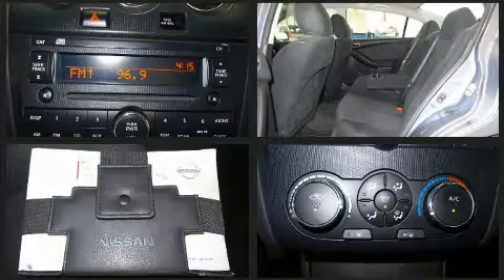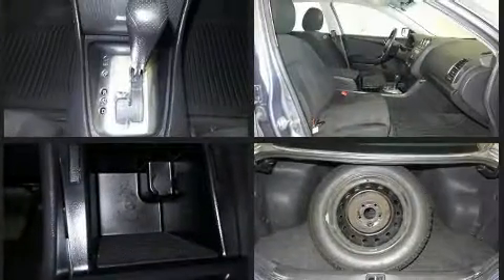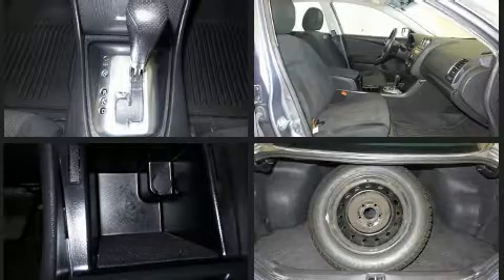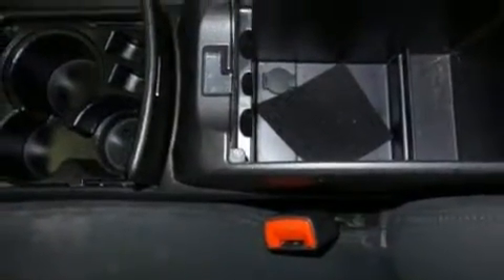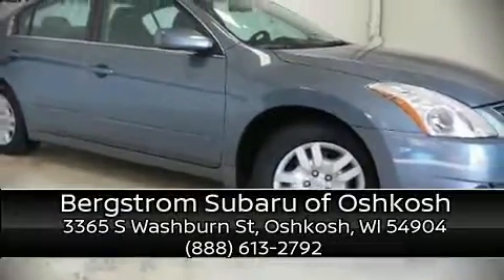2012 Nissan Altima 4dr Sdn I4 CVT 2.5 S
Discerning drivers will appreciate the 2012 Nissan Altima. With fewer than 50,000 miles on the odometer, this 4 door sedan prioritizes comfort, safety and convenience. It features a front-wheel-drive platform, an automatic transmission, and a 2.5 liter 4 cylinder engine. Top features include remote keyless entry, front and rear reading lights, speed sensitive wipers, telescoping steering wheel, power door mirrors, power windows, an overhead console, and 1-touch window functionality. Nissan ensures the safety and security of its passengers with equipment such as: dual front impact airbags, head curtain airbags, traction control, brake assist, anti-whiplash front head restraints, ignition disabling, and 4 wheel disc brakes with ABS. With electronic stability control supplementing mechanical systems, you'll maintain precise command of the roadway. It also arrives with a Carfax history report, providing you peace of mind with detailed information. We pride ourselves in consistently exceeding our customer's expectations. Please don't hesitate to give us a call.